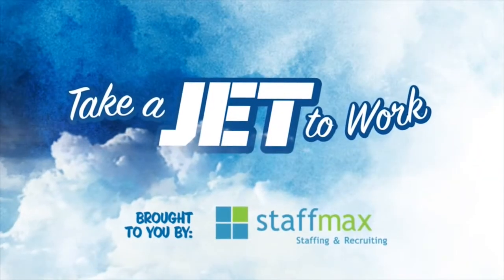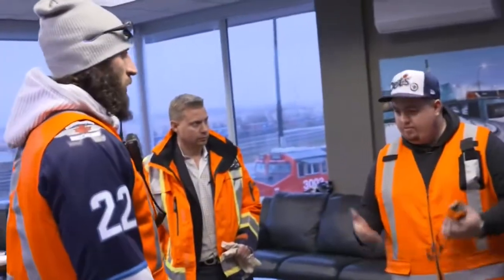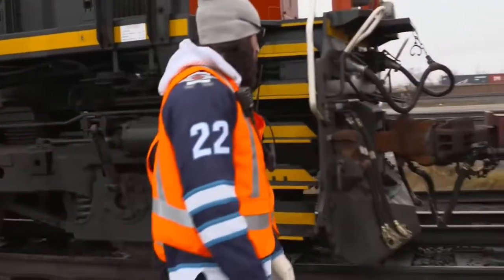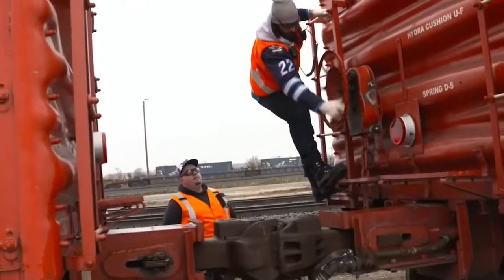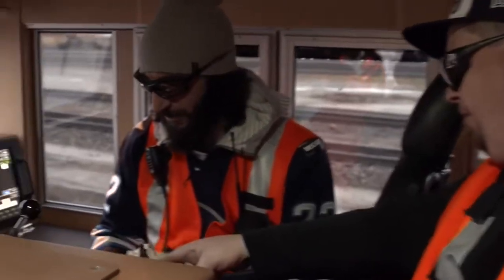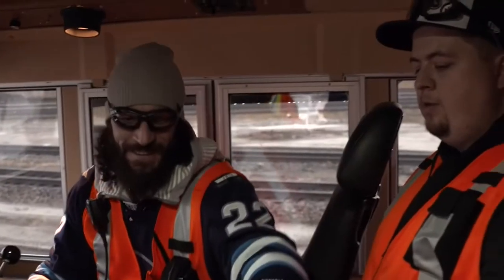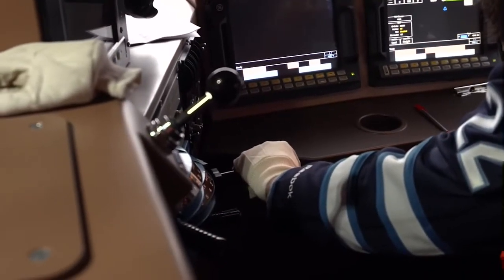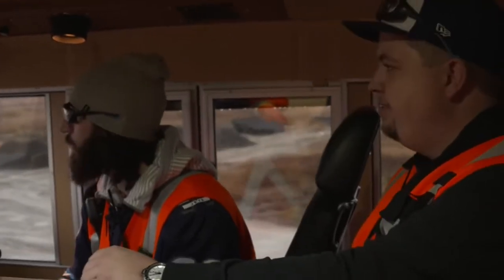Take a jet to work day chris Thorburn and cn